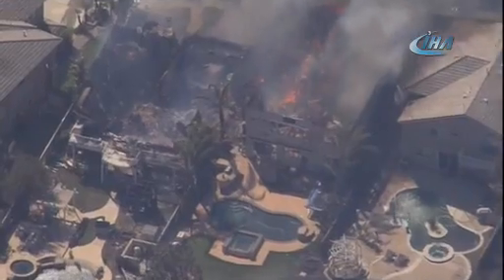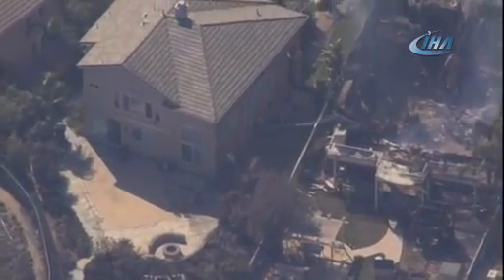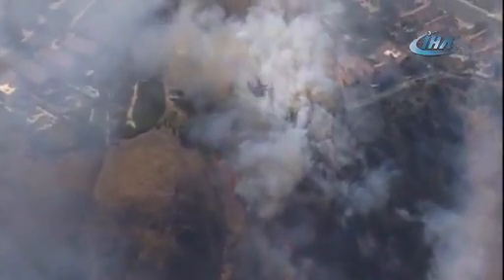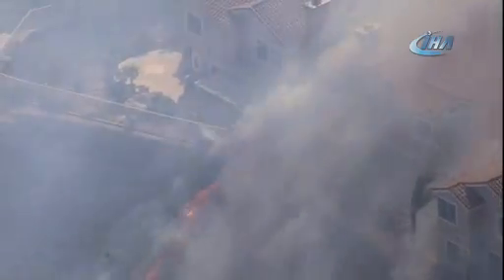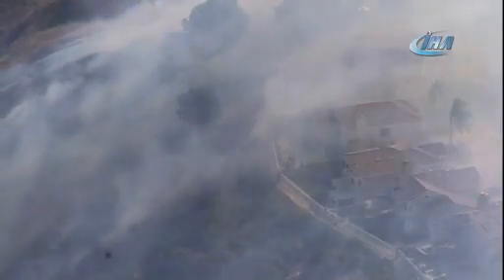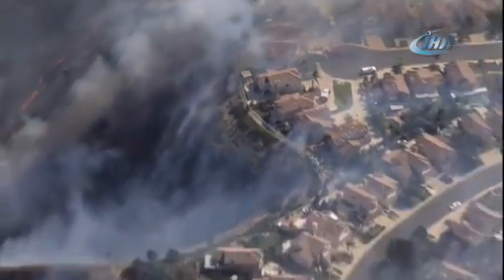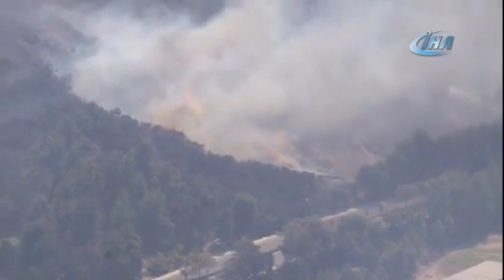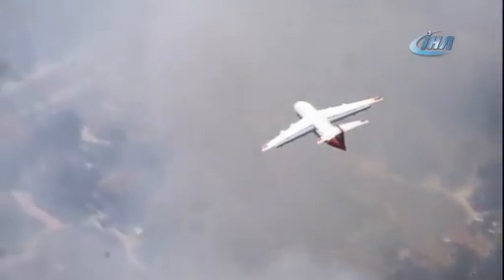ABD’de yangın: 10 ölü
ABD’nin Kaliforniya eyaletinde çıkan yangınlarda 10 kişi hayatını kaybetti.